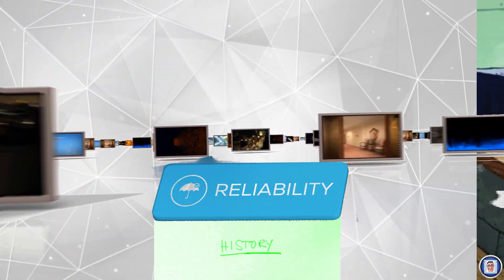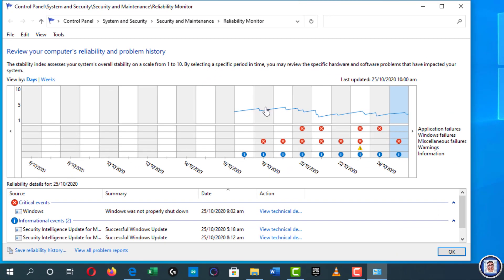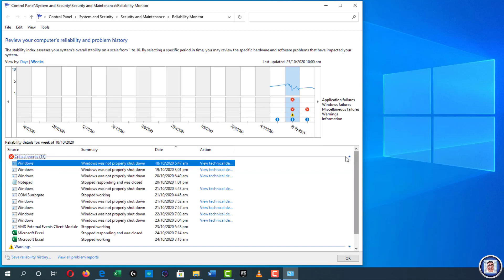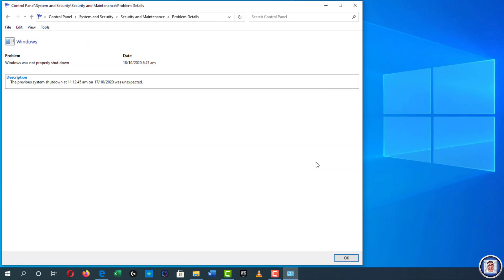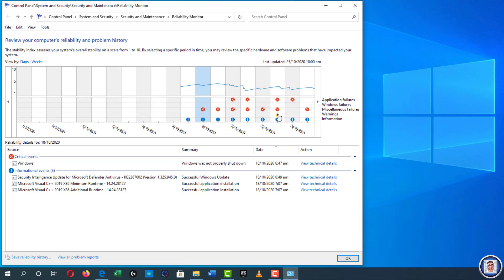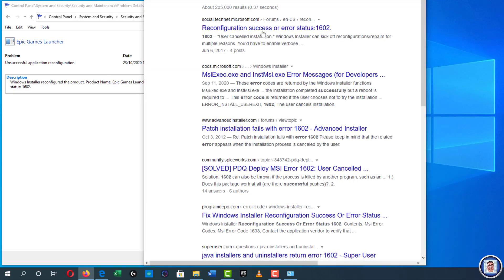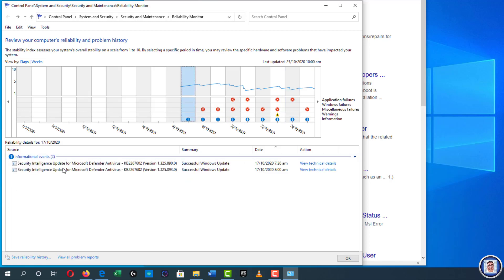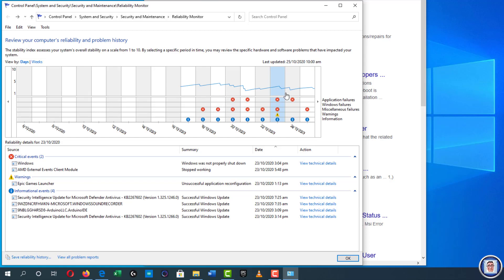What is the Reliability Monitor, and Should You Use It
Microsoft Windows Reliability Monitor:
In this video We will have a look at the “Microsoft Windows Reliability Monitor” and discuss what is about and how You can Use it to troubleshoot Your Computer.
   It is a feature that allows You to view or review the stability history of Your computer, the application allows the You to identify previous warnings as well as past critical informational events that are critical to the stability of Your computer.
May You experience some crashes or find Your computer not responding often You might want to look at the
reliability monitor as it will give You some clues as to what's going and allow You to go and look for a solution on the Net.
 To get to it:
You have two options, the most difficult is to access it from the “Control Panel”
1) Select system and security.
2) Then security maintenance.
3) Within maintenance Select the link (highlighted in blue) “view reliability history”
 or the easiest way is on the lower left corner,
1) In the app search box just Simply types in reliability history
What the new opened window shows are informational events such as, “BUT NOT LIMITED “To successful or not driver installations, Windows updates. It shows warnings and also critical events such crashes. You have a little graph to show the reliability of the computer at the top.
We established that “Microsoft Windows Reliability Monitor” gives You the opportunity to analyse with a day by day Graph and icons different things that are happening on Your computer. You'll be able to analyse these kinds of issues as they come in if You notice a problem since You installed a program but You're not a hundred percent sure if it's from that install, or if it was even from the same time frame. You can go look at when You started having issues and find the day in which You may think that You installed that program and see if it matches up. You can do a lots with that and relate in relation to reliability so very powerful tool and it's going to be very important in order to see a relationship between an issue and take actions.

Please do leave a remark or a request in the comment section bellow if You have any.